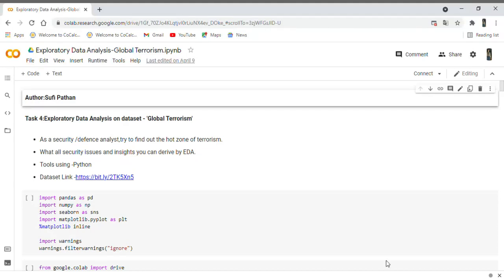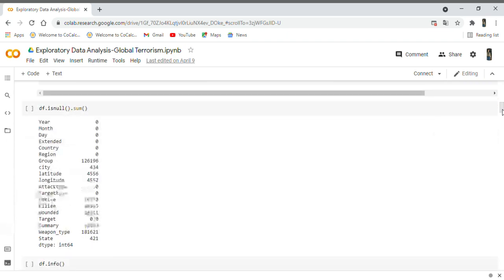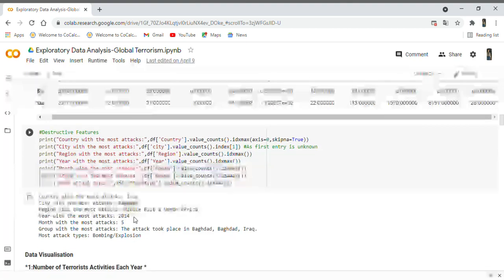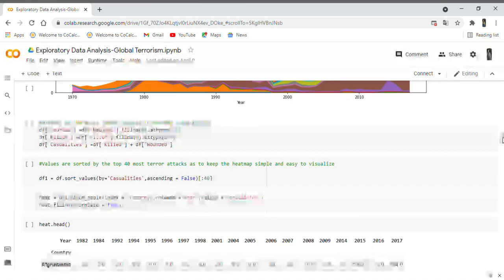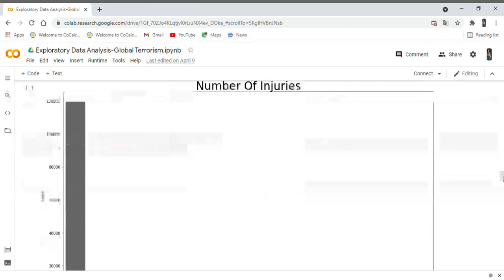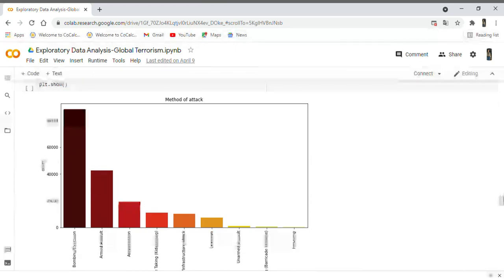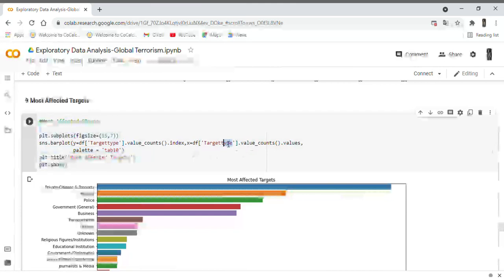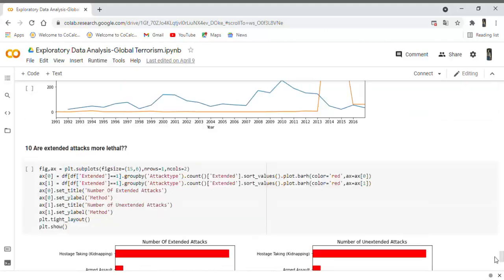Exploratory Data Analysis Global Terrorism